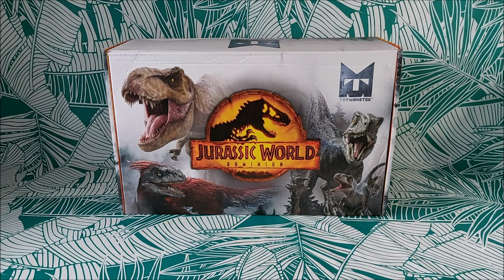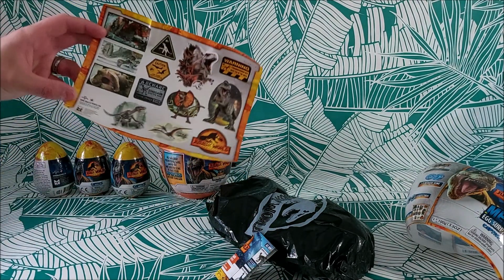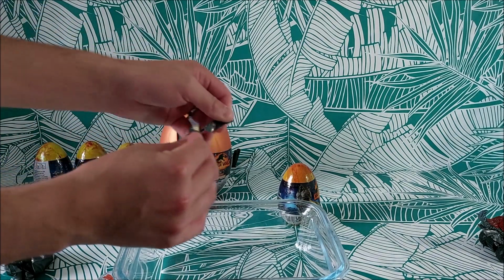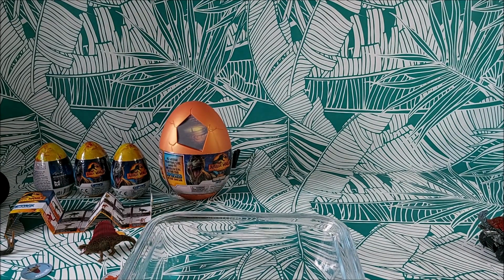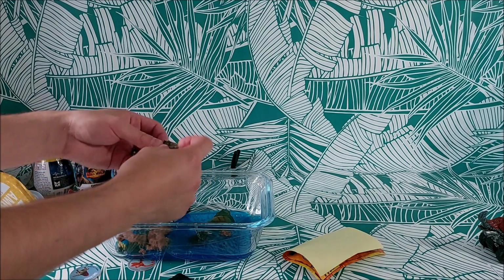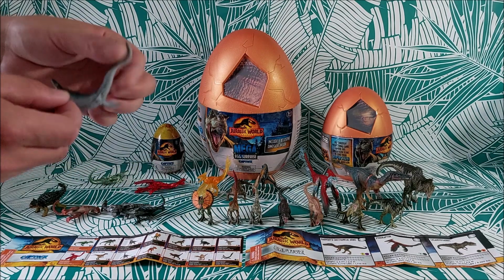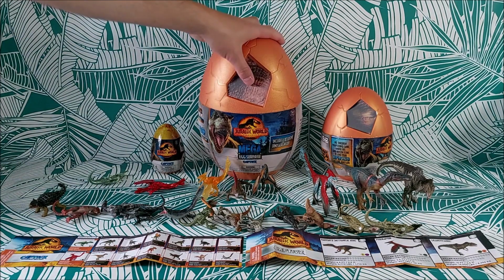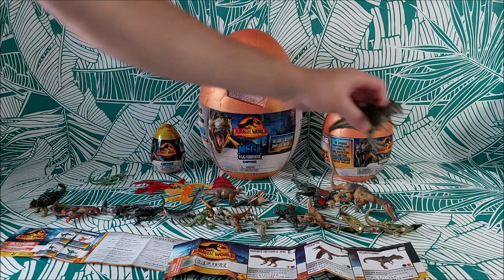Review: 2022 Toy Monster Jurassic World Captivz Eggs Dominion Edition